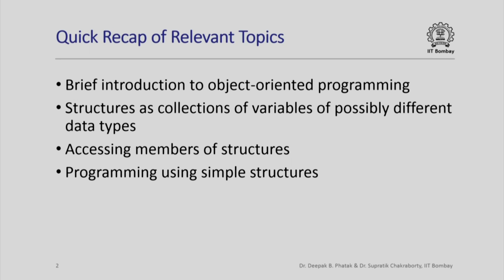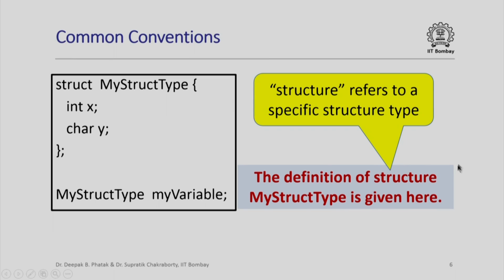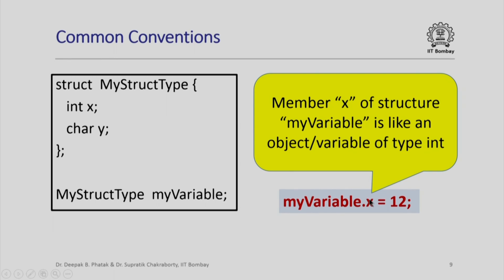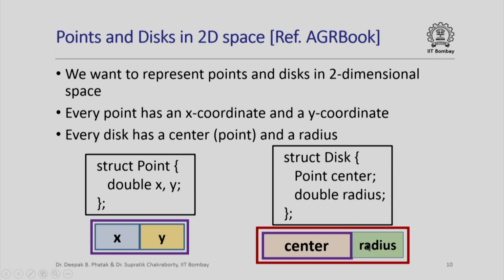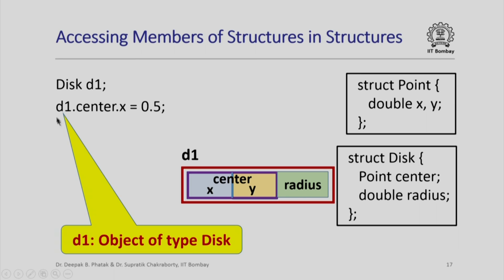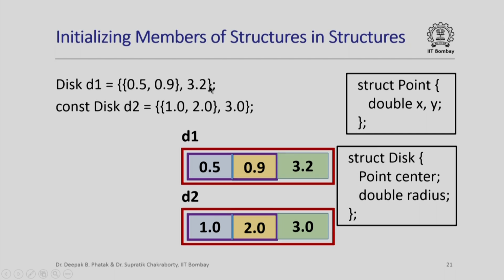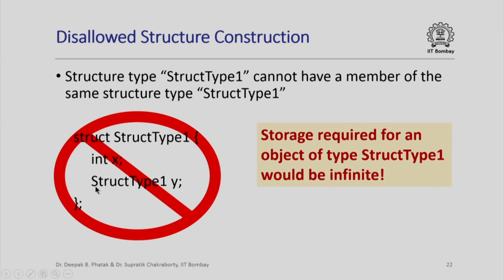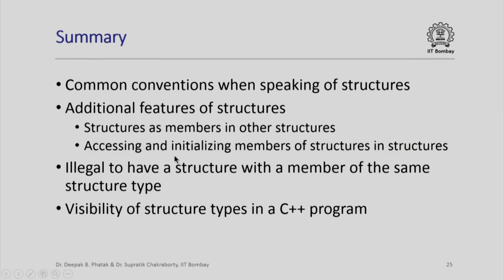IITCS1012014-V014000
CS101x_S437_More_on_Structures_IIT_Bombay.mp4